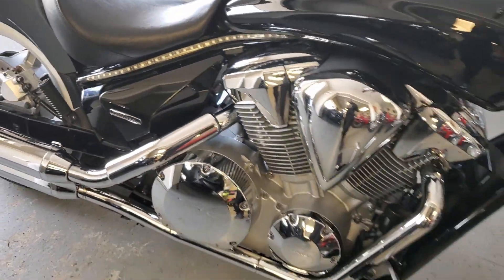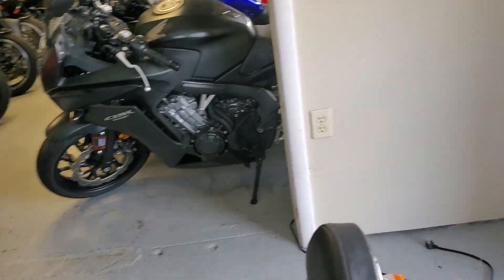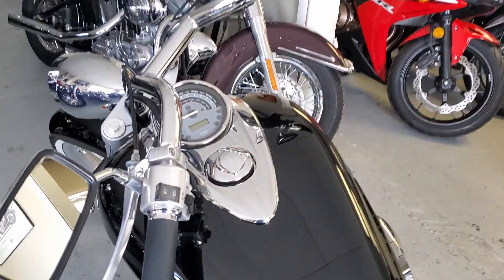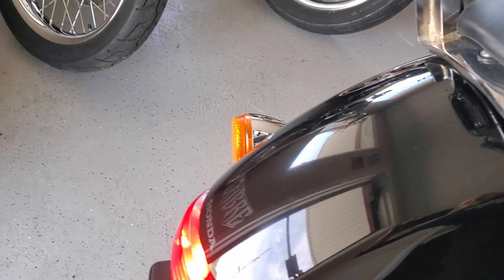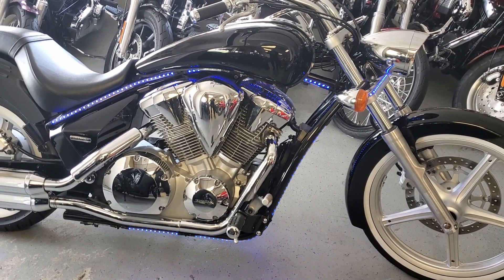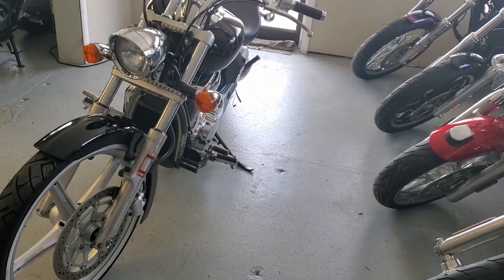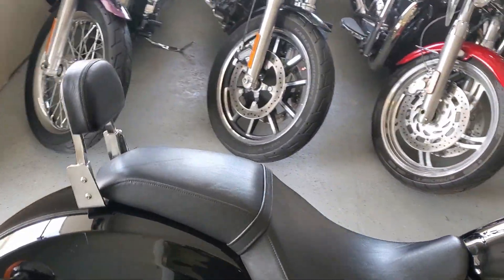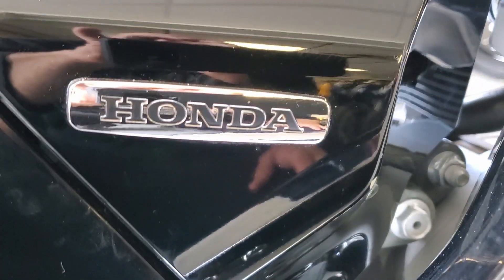2010 Honda Sabre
2010 Honda Sabre. What happens when you take the wicked, stripped-down styling cues of our Fury chopper and throw in a large dose of pro-street dragster? Well, you’re looking at it: the Honda Sabre. Start with the beefy, Fury-derived 1312cc liquid-cooled, 52º V-twin, featuring Programmed Fuel Injection (PGM-FI) and performance as muscular as it is seamless. Smooth, maintenance-free shaft final drive merely makes it that much better. And then, of course, there’s the look—short, sporty fenders, all-black frame, and a raked-out fork that screams, “You want some of this?” Long, Low, Lean and Mean.
Raked-out front end. Asphalt-skimming saddle. Fat rear tire. Looooong wheelbase. In other words, Pro Street styling from tip to tail. Sometimes you just want to wear your aggression on your sleeve, and that’s why the new Sabre is ready to do your talking for you. The Sabre’s muscular pro-street style provides a classic ride, with ergonomics to match. Add an impressive 1300cc V-twin engine complete with Honda’s sophisticated Programmed Fuel Injection, and you’ll be rolling down the meanest streets with a bike that’s as tough as it looks: the 2010 Sabre. This bike is fully stock except for the white wall tires and the passenger back rest. Like all our bikes this will be fully serviced, inspected and detailed at the time you take delivery.

102 Old Ebenezer Rd
Lebanon Pa, 17046